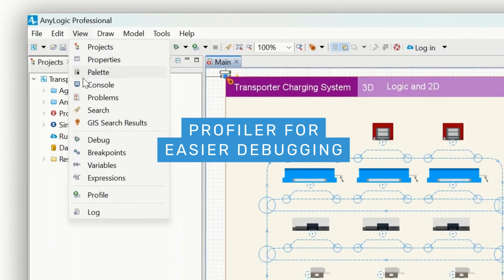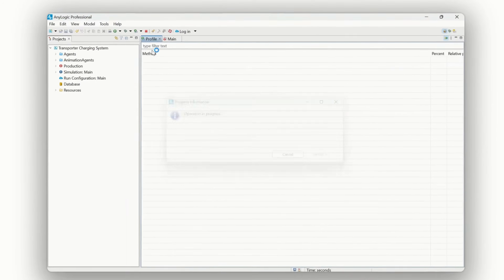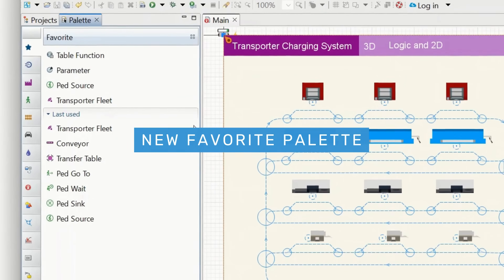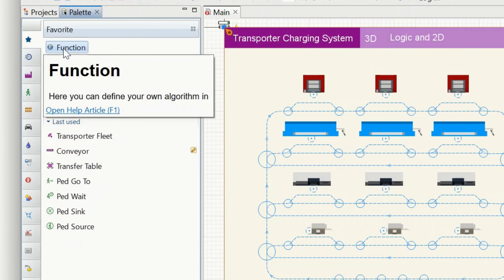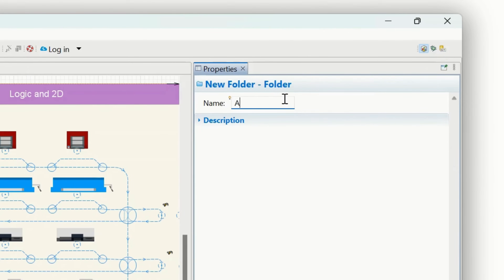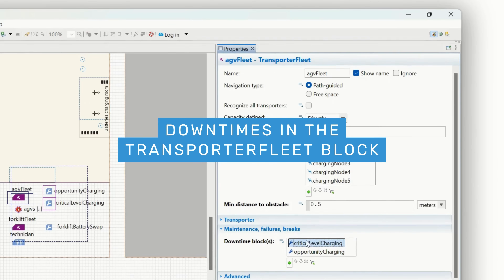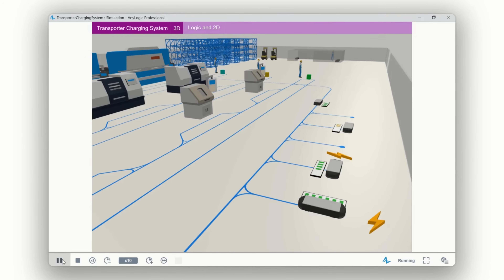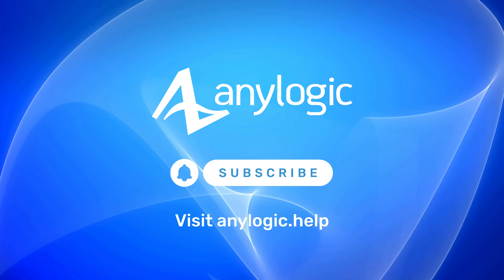AnyLogic 8.9.4 | New Features Overview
Discover the latest updates in AnyLogic! The new version 8.9.4 introduces powerful new features to help you build simulation models more quickly and efficiently. Watch this overview video to see what's new in AnyLogic and how it can benefit your projects.